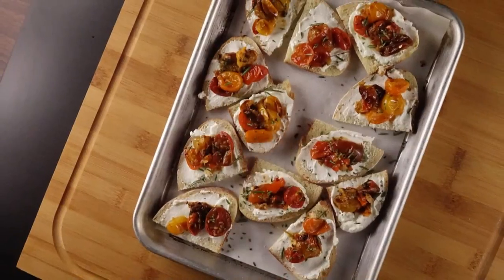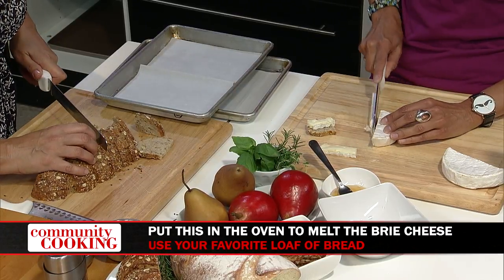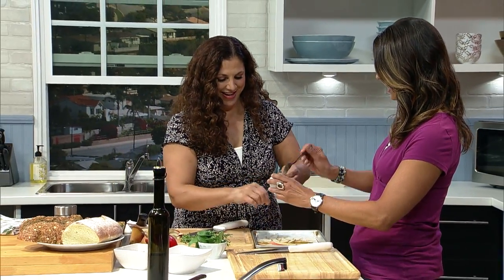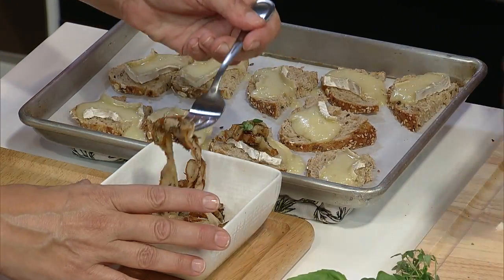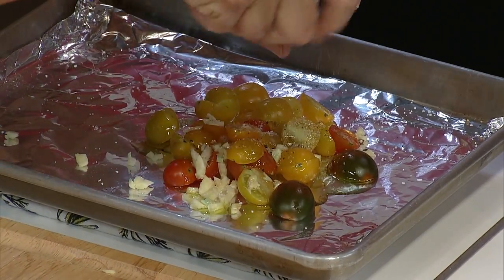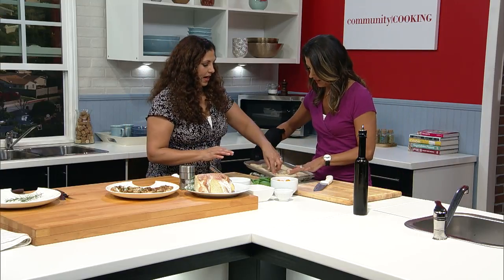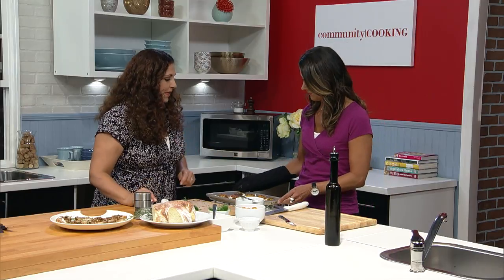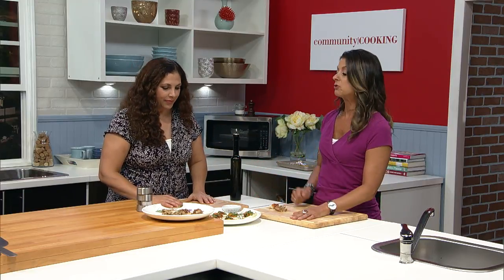Community Cooking 12.18 - Guest Chef: Anne Apra with Maria Prekeges - Torrance CitiCABLE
Community Cooking 12.18
Guest Chef: Anne Apra with Maria Prekeges
Sweet & Savory Tartines

Do you like to cook?  Then come be a guest on CitiCABLE's COMMUNITY COOKING to share your favorite recipes!

Caramelized Pear, Brie & Honey Tartines

Ingredients:

3 Ripe Bosc Pears
10 oz. Triple Cream Brie, thinly sliced
4 tbs of Raw Honey
4-6 Fresh Thyme Sprigs
1 loaf of crusty bread or baguette
Extra thyme, chopped rosemary, crack pepper & sea salt to garnish

Instructions:

1. Preheat an oven to 300 degrees.
2. Thinly slice the pears w/ a mandolin. Once sliced, place the pears on a baking tray with baking paper.
3. Drizzle generously with honey. Sprinkle with thyme, sea salt and cracked black pepper.
4. Place the pears in the oven and roast for 15-20 minutes until brown and beginning to caramelize.  Remove from oven and let stand.
5. Cut the crusty bread into 1/2” slices and top with slices of the brie.
6. Switch oven to broil. Place the bread and brie under the grill until brie just begins to melt and bread begins to brown. Remove from oven.
7. Top the bread with the caramelized pears, extra thyme, cracked black pepper and a sprinkle of brie (if desired).
8. Place under the broiler and melt for 3-5 minutes until the cheese has fully melted and the toast is beginning to brown further and crisp.
9. Remove from the oven, season and garnish with chopped rosemary, thyme and an extra drizzle of honey and serve warm.

Roasted Heirloom Cherry Tomato Tartines

Ingredients:

1 pint heirloom cherry tomatoes
4 garlic cloves, finely chopped
2 tablespoons extra-virgin olive oil
5 sprigs fresh thyme or rosemary, removed from stems
Coarse sea salt and freshly ground pepper
6 slices sourdough bread, approx. 1/2” thickness
8 ounces Chèvre (goat) cheese, softened at room temperature
1 cup fresh basil leaves, coarsely chopped to garnish

Instructions:

1. Preheat oven to 450 degrees. In a medium bowl, toss tomatoes with garlic, oil, and herbs; season with salt and pepper.
2. Transfer tomato mixture to a foil-lined baking sheet, spreading in an even layer. Roast in the oven, stirring occasionally, until tomatoes are softened & lightly charred, approx. 25 to 30 minutes. Remove from oven and let cool.
3. Reduce oven heat to 400 degrees. Toast bread on a baking sheet in middle of oven, flipping halfway through, until golden brown on both sides, 10-12 minutes.
4. Spread the goat cheese evenly among toasts.  Spoon tomatoes & their juices on top. Garnish with chopped basil leaves & additional salt & pepper to taste, and serve.